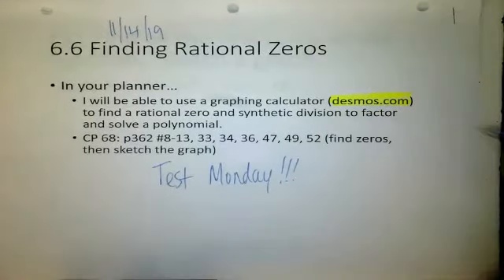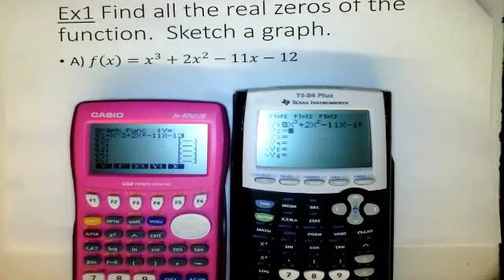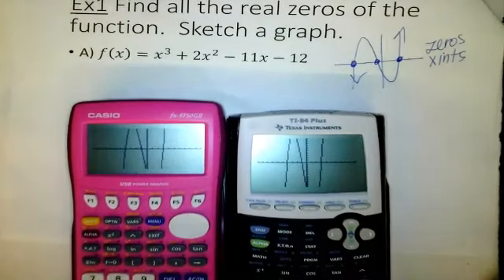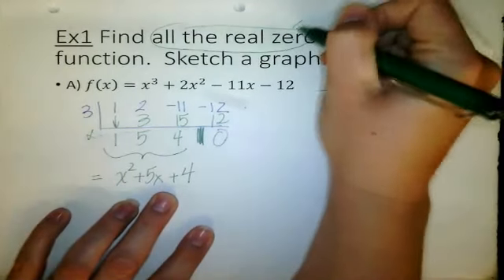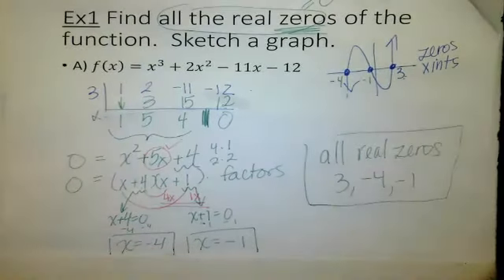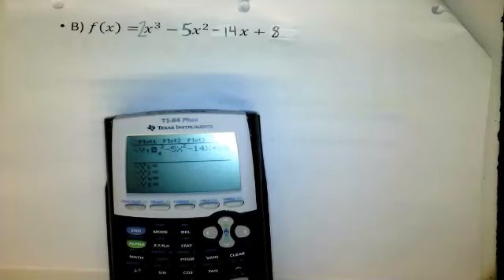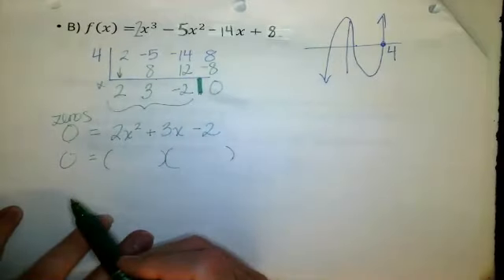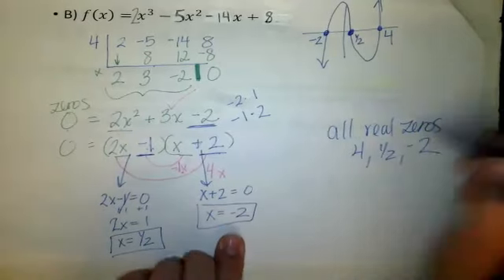6.6 Finding Rational Zeros